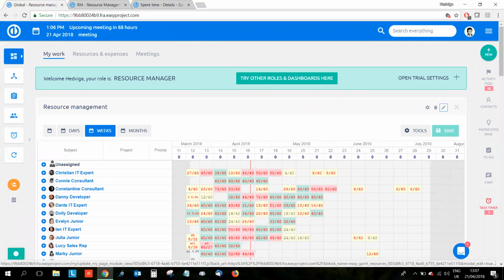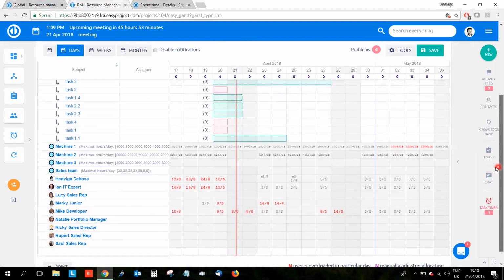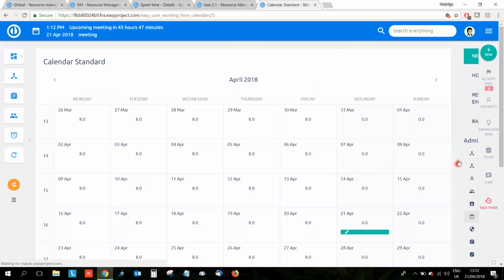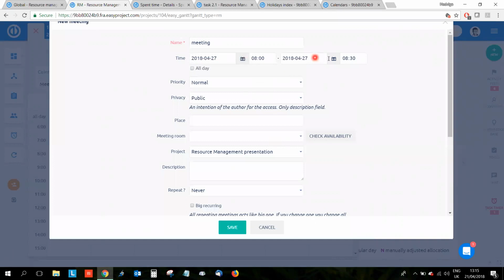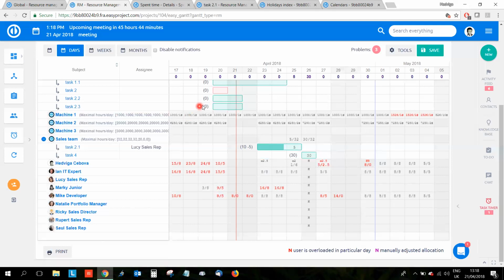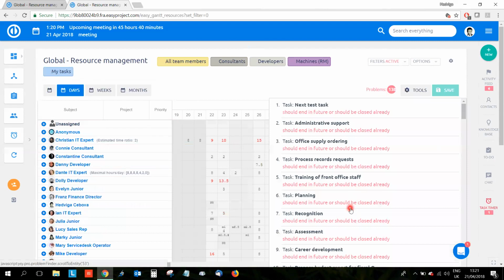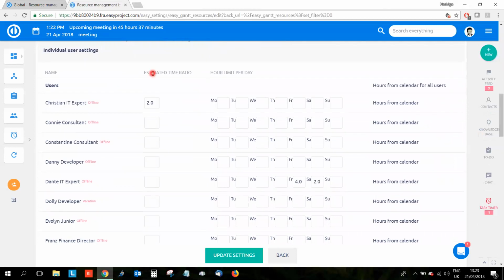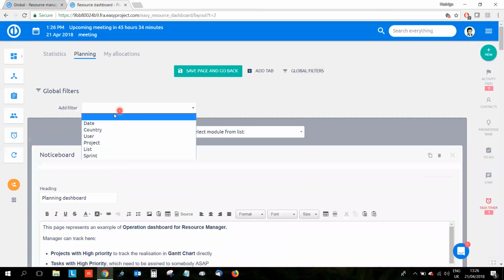Webinar: Resource Management (English, 24. 4. 2018)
0:00 Description of RM module
2:40 Working with a task in Project Resource management
5:00 Working time calendar - creating a new holiday
6:35 Vacation impact on Resource Management
8:10 Meetings created in Calendar and its impact on Resource Management
9:25 User Groups
11:15 Allocations - from start or end of a task
12:40 Global Resource management (showing projects, problems, estimated time ratio, users' custom capacity limit)
15:40 Global settings for resource management
18:30 Resource Dashboard
19:55 The end